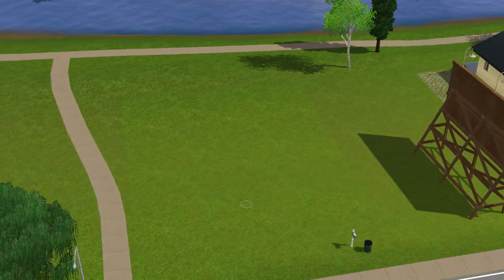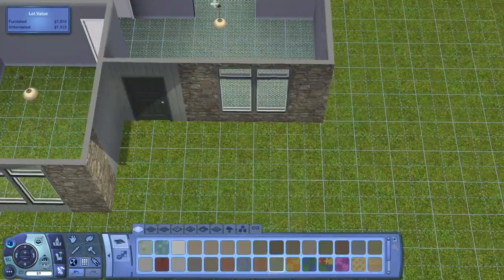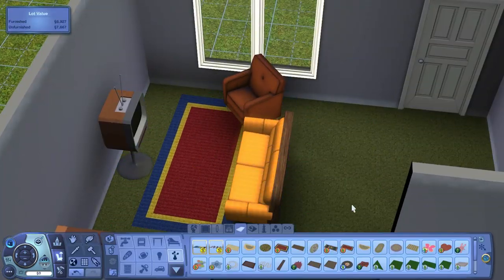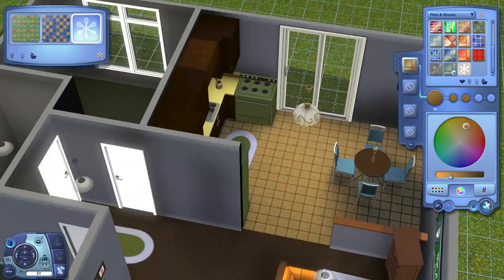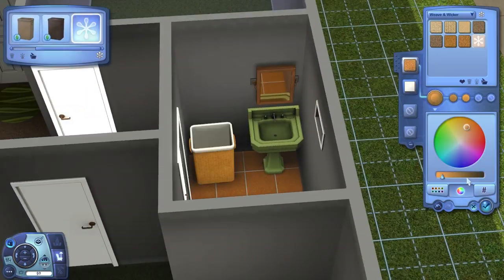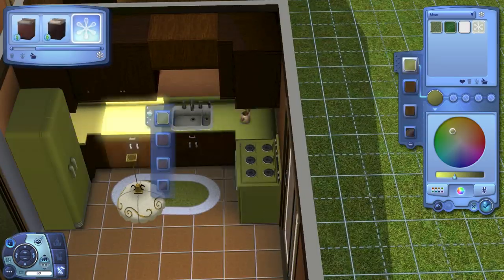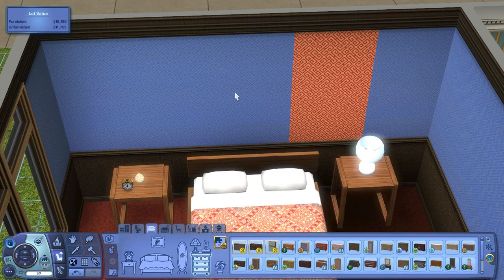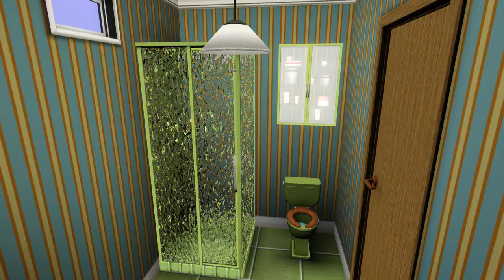The Sims 3 Speed Building - That '70s Starter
This home is a '70s themed starter home that I made for my Generations Let's Play. As it is '70s themed it is filled with some interesting pattern and color choices and was a fun challenge to make!

It contains:
- 2 bedrooms (1 unfurnished)
- 1 bathroom
- living room
- kitchen/dining room